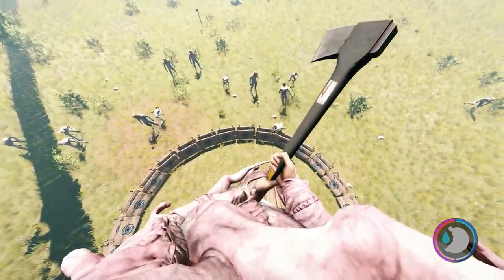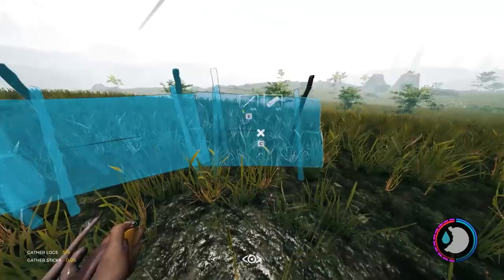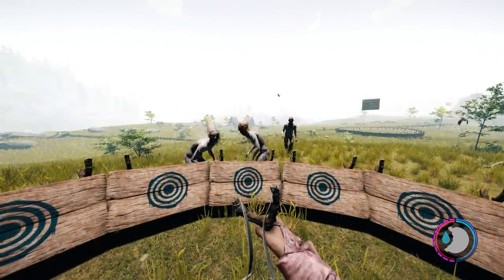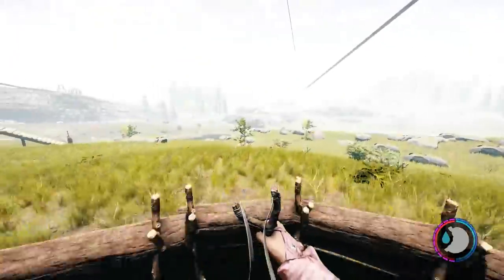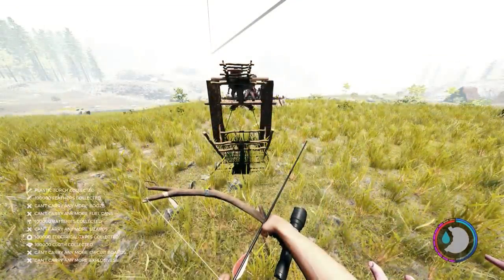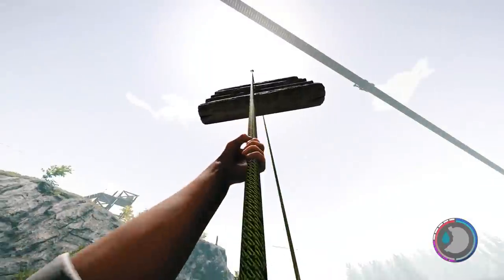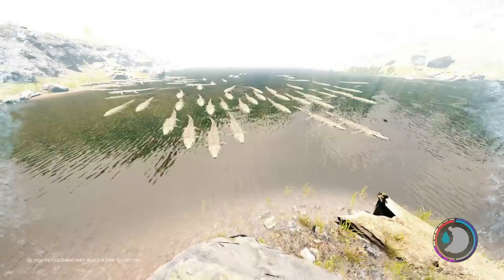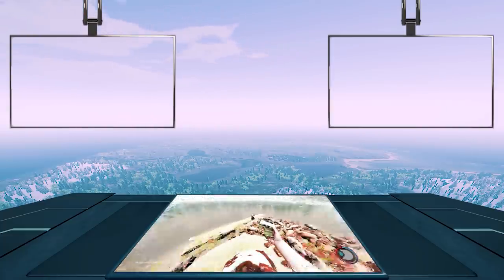How to Build a Prison Trap or Archer Bunker (Invulnerable Wall) | The Forest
In this video of The Forest, I show you how to build a prison trap and an archer bunker, depending of your needs. This prison trap design is reworked from the old design, cannibals cannot jump it. This can also work as an invulnerable wall if needed, though beware of the girl and worm mutant.

► MOBO: Asus Rampage V Extreme
► RAM: Corsair DDR4 3000MHz Vengence 4GBx8 = 32GB
► Video Card: Asus GTX-1080ti STRIX ROG OC Edition
► CPU: Intel Core i7 5820K 6-Core LGA 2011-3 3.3GHz
► Storage: ADATA M.2 SX7000NP 1TB + 24gb additional assorted drive space
► Keyboard & Mouse: Logitech G903 & Logitech G900
► Audio Recording: Farket Titan - Condenser Microphone
► Editing Software: Adobe Premiere Pro, Auditions, After Effects, & Photoshop
► Recording Software: Adobe Audition & NVIDIA Shadowplay